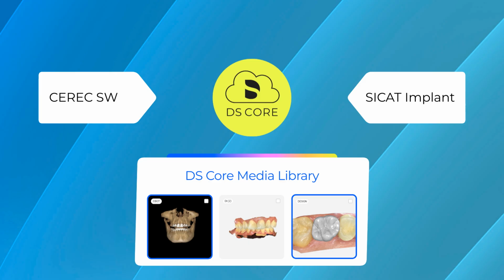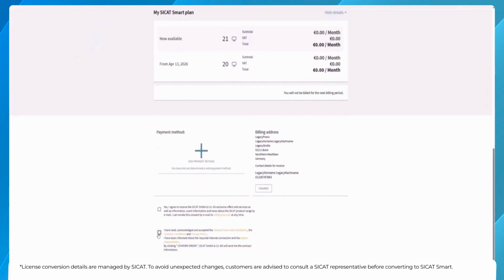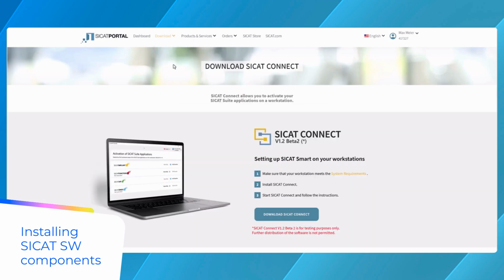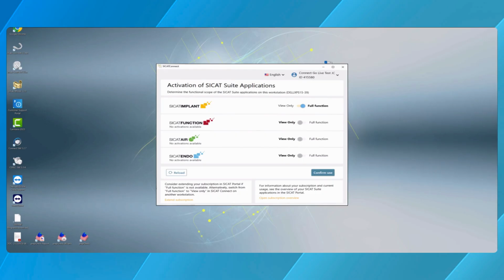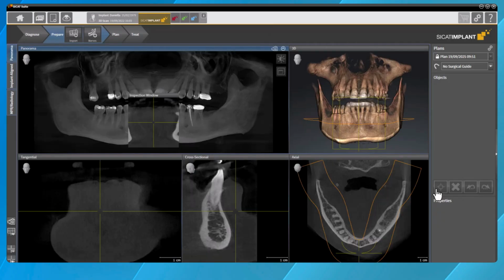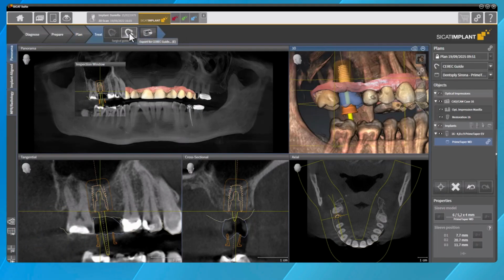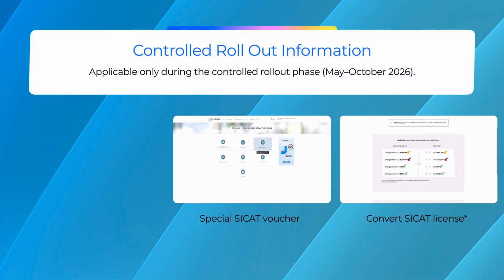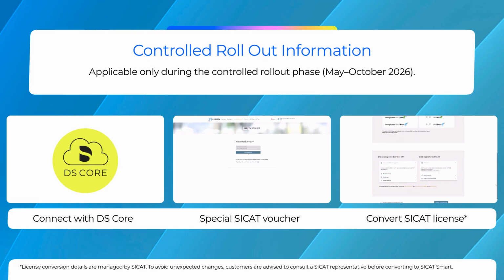DS Core - Plan Features: Connecting SICAT Suite with DS Core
In this tutorial you will learn how to connect SICAT Suite with DS Core.  Curious to get started with DS Core? Go to r2.dscore.com and register today.